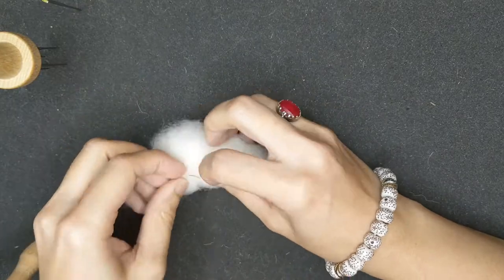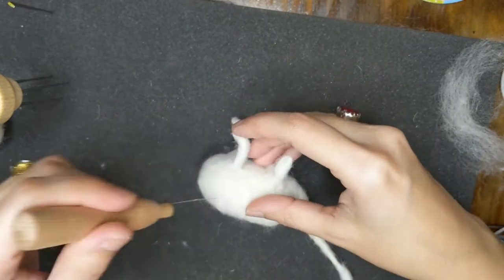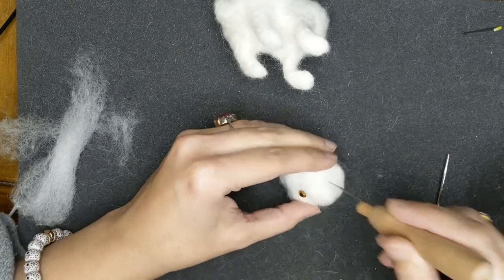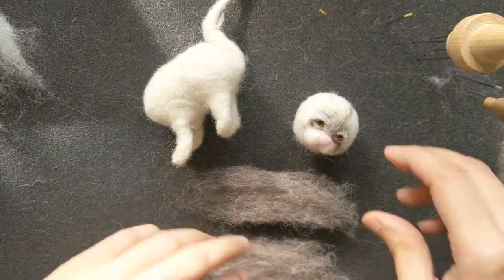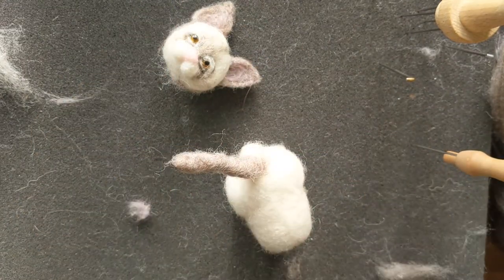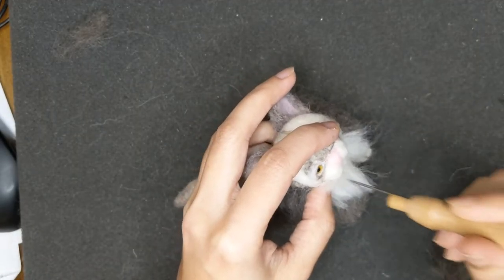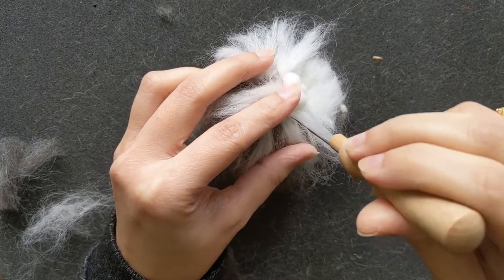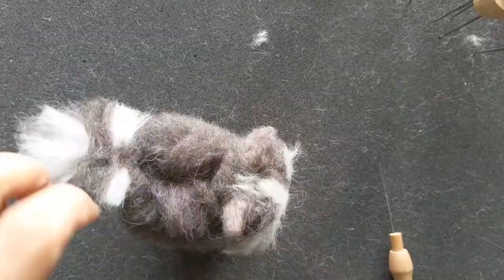Needle Felted Grey Cat Tutorial in more detail.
Hi,
In this video I show you a bit more in detail how I make a needle felted cat. It is a simple to follow process and a beginner can easily follow along. I am self taught so this is just showing you how I learnt to make different cute animals.